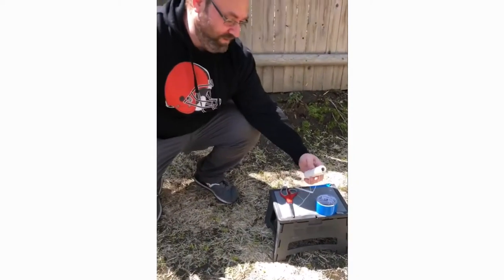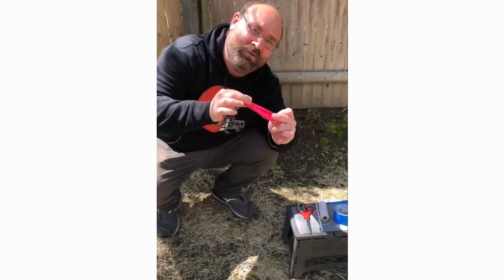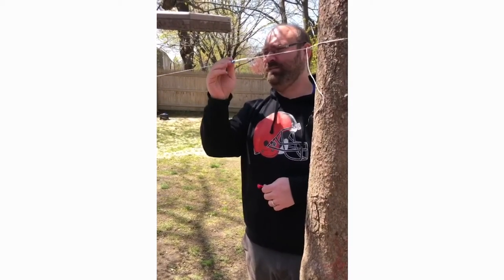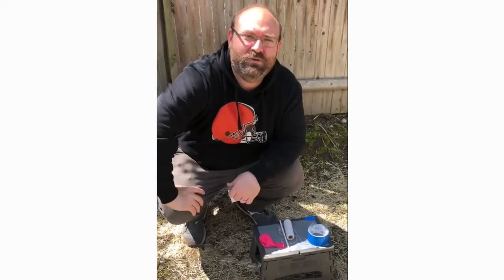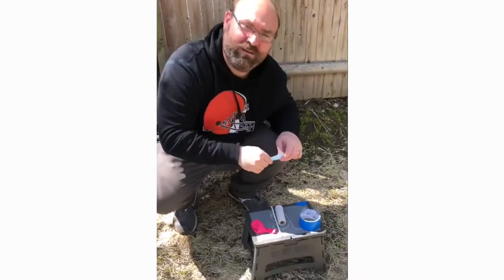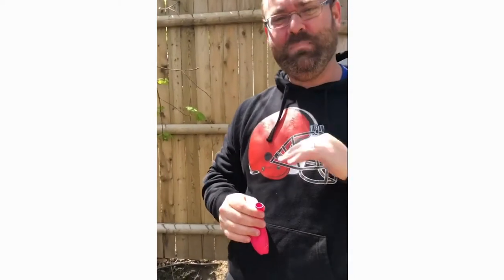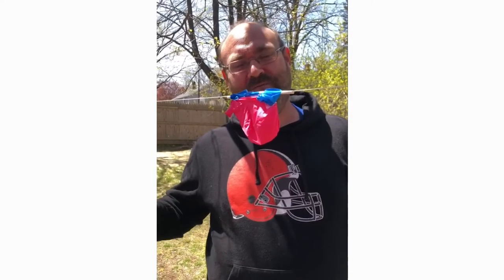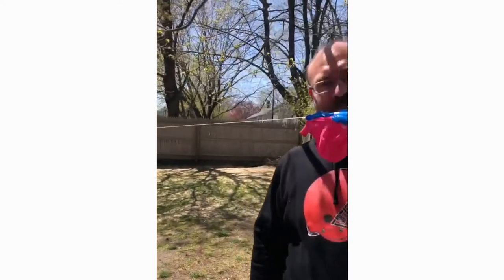DayCamps - Balloon Zip line